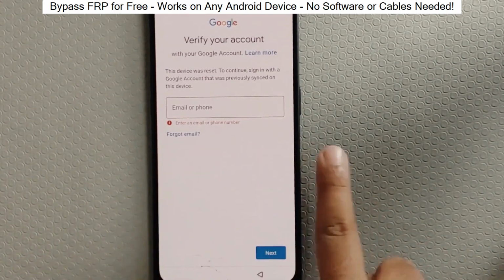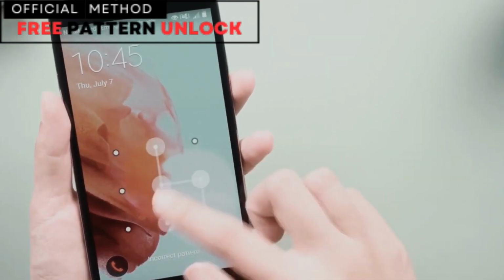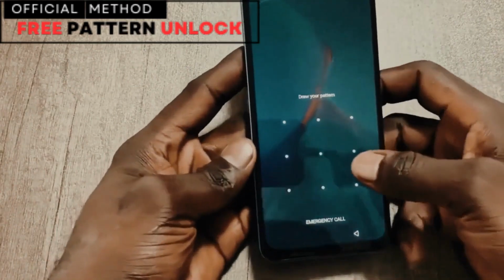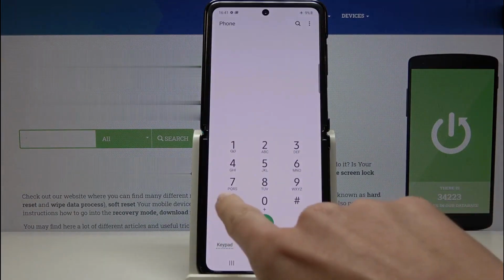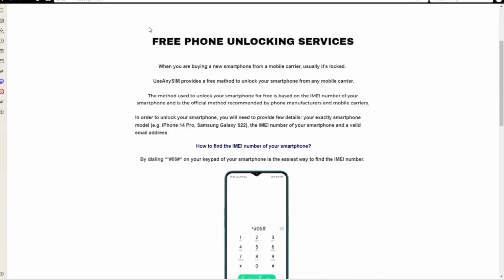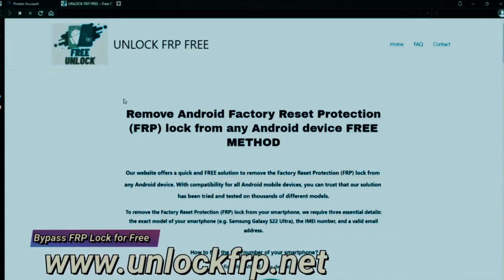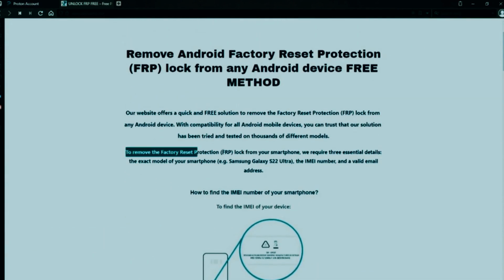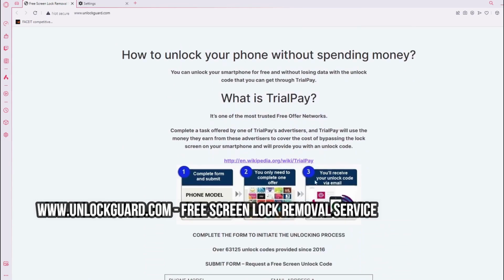How to Remove Bad ESN from iPhone IMEI Repair Guide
👍 Join us on Twitter🐦 & Instagram📸: @UnlockReviewHQ